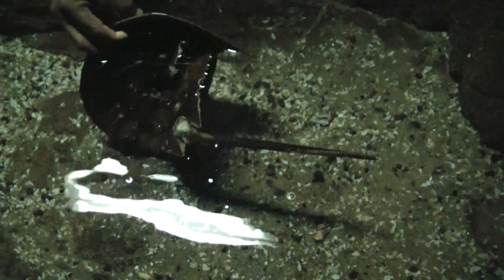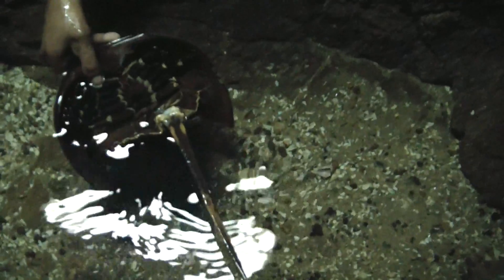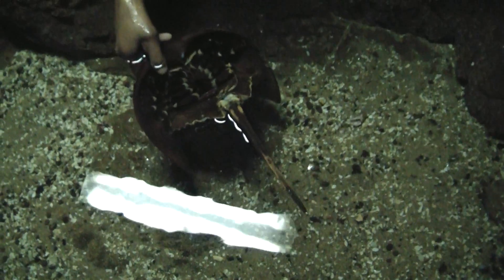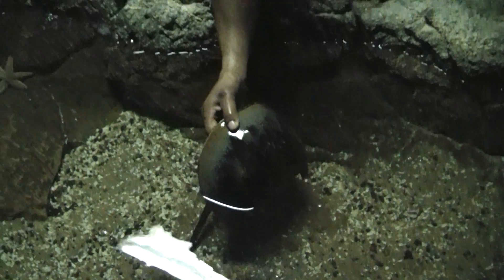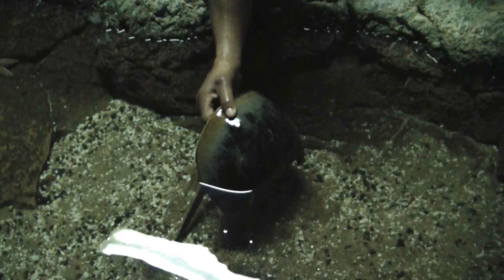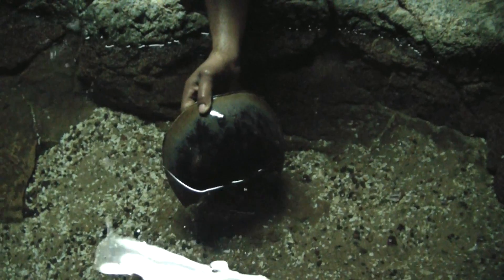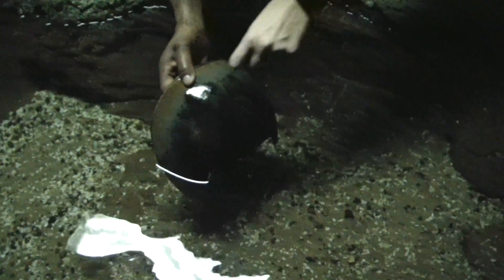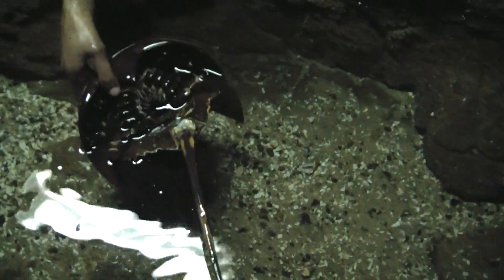Endangered Horseshoe Crab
Horseshoe crabs are arthropods  that live primarily in shallow ocean waters on soft sandy or muddy bottoms. They will, however, occasionally come on shore, e.g. for mating. They are commonly used as bait and in fertilizer, and in recent years there has been a decline in number of individuals, as a consequence of coastal habitat destruction in Japan and overharvesting along the east coast of North America.
Horseshoe crabs look similar to crustaceans, but actually belong to Chelicerata, and are therefore more closely related to spiders and scorpions.
Limulidae is the only recent family of the order Xiphosurida and contains all the 4 living species of horseshoe crabs:

    * Genus Carcinoscorpius
          o Carcinoscorpius rotundicauda, mangrove horseshoe crab, found in Southeast Asia.
    * Genus Limulus
          o Limulus polyphemus, Atlantic horseshoe crab, found along the northwest Atlantic coast and in the Gulf of Mexico.
    * Genus Tachypleus
          o Tachypleus gigas, coastal horseshoe crab, found in South and Southeast Asia.
          o Tachypleus tridentatus, Japanese horseshoe crab, found along East Asian coasts.
The entire body of horseshoe crab is protected by a hard shell. They have two large compound eyes and multiple smaller simple ones atop the carapace. Beneath the carapace they look quite similar to a large spider. They have five pairs of legs for walking, swimming and moving food into the mouth. The long, straight, rigid tails can be used to flip themselves over if they are turned upside down, so a crab with a broken tail may die.
Behind their legs, they have book gills, which exchange respiratory gases and are also occasionally used for swimming. While they can swim upside down, they usually are found on the ocean floor searching for worms and mollusks, which are their main food. They may also feed on crustaceans and even small fish.
Females are larger than males, C. rotundicauda is the size of a human hand, while L. polyphemus can be up to 60 centimetres (24 in) long (including tail). The juveniles grow about 33% larger with every molt until reaching adult size.
During the breeding season, horseshoe crabs migrate to shallow coastal waters. Males select a female and cling onto her back. The female digs a hole in the sand and lays her eggs while the male fertilizes them. The female can lay between 60,000--120,000 eggs in batches of a few thousand at a time. Many shore birds eat the eggs before they hatch. The eggs take about 2 weeks to hatch. The larvae molt six times during the first year.
Unlike humans, horseshoe crabs do not have hemoglobin in their blood, but instead use hemocyanin to carry oxygen. Because of the copper present in hemocyanin, their blood is blue. Their blood contains amebocytes, which play a role similar to white blood cells for vertebrates in defending the organism against pathogens. Amebocytes from the blood of L. polyphemus are used to make Limulus amebocyte lysate, which is used for the detection of bacterial endotoxins.